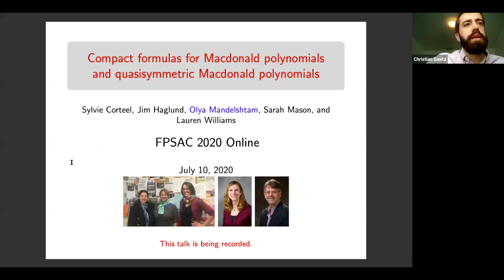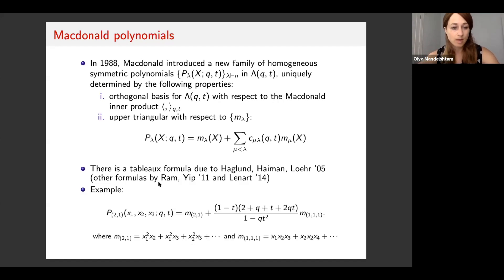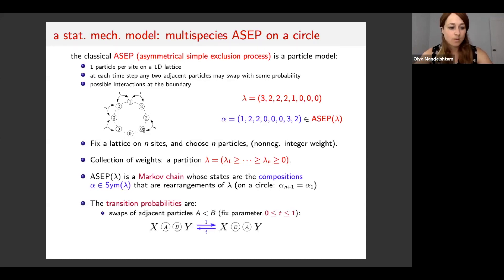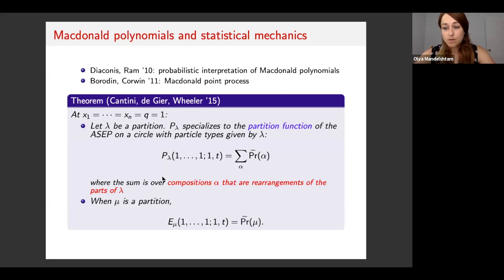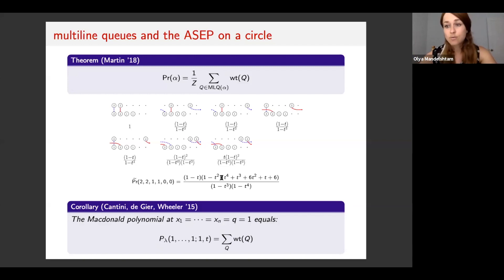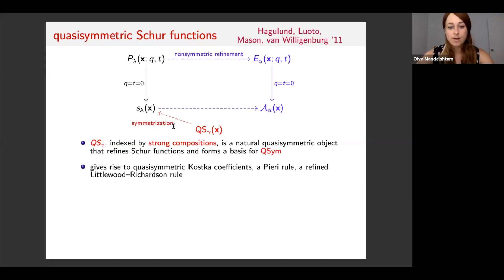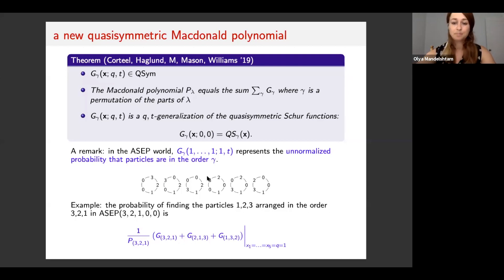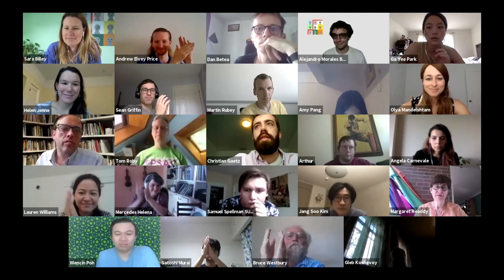Compact formulas for Macdonald polynomials | Olya Mandelshtam | July 10, 2020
Compact formulas for Macdonald polynomials and quasisymmetric Macdonald polynomials

Abstract. We present several new and compact formulas for the modified and integral form of the Macdonald polynomials, building on the compact “multiline queue”
formula for Macdonald polynomials due to Corteel, Mandelshtam and Williams. We
also introduce a new quasisymmetric analogue of Macdonald polynomials. These quasisymmetric Macdonald polynomials refine the (symmetric) Macdonald polynomials and
specialize at q = t = 0 to the quasisymmetric Schur polynomials defined by Haglund,
Luoto, Mason, and Van Willigenburg.

Résumé. Nous présentons plusieurs formules nouvelles et compactes pour les polynômes de Macdonald modifiés et la forme intégrale des polynômes de Macdonald.
Nous utilisons des idées venant des formules combinatoires pour les polynômes de
Macdonald en termes de “file d’attente à plusieurs lignes” de Corteel, Mandelshtam
et Williams. Nous définissons aussi des polynômes de Macdonald quasisymétriques
qui sont un rafinement des polynômes de Macdonald et ont la bonne propriété quand
q = t = 0 dêtre égaux aux fonctions de Schur quasisymétriques définies par Haglund,
Luoto, Mason et Van Willigenburg.